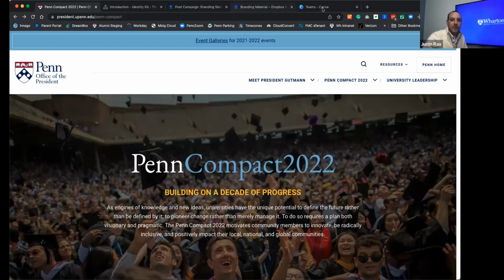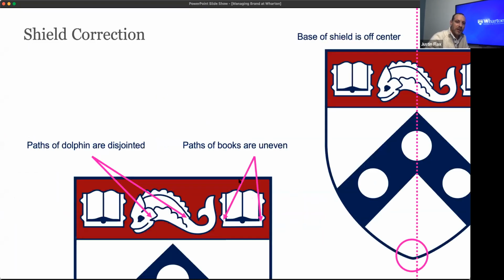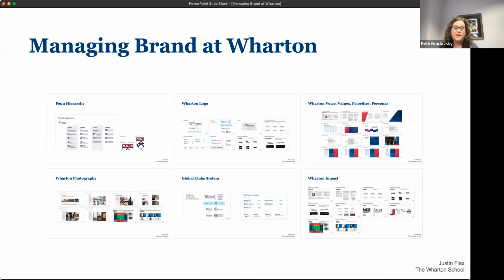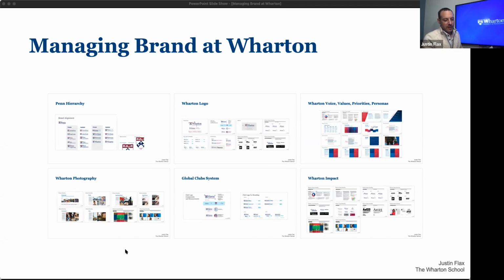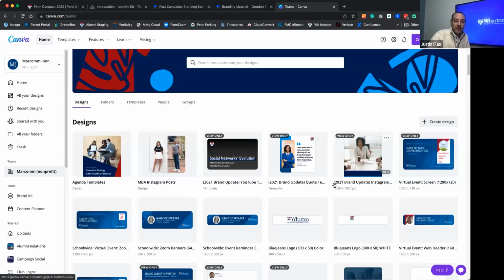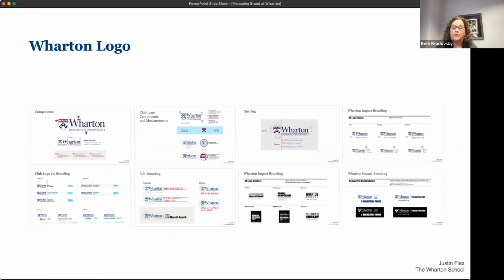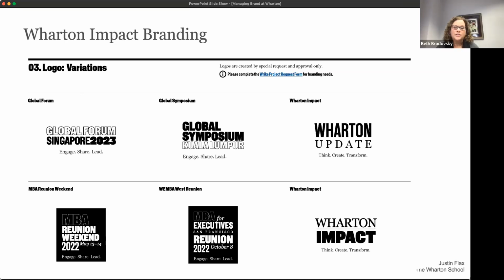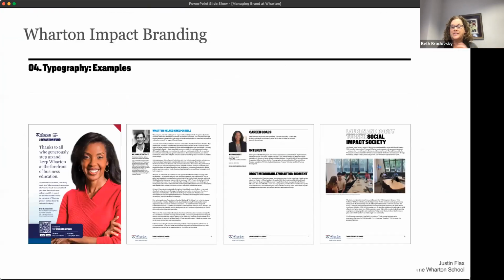Managing Brand At Wharton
Managing any brand has its challenges—especially if you have multiple programs. It’s a job that requires you to strike a delicate balance between consistency and creativity. And there’s no one right way to do it, which can make the whole effort feel downright daunting.